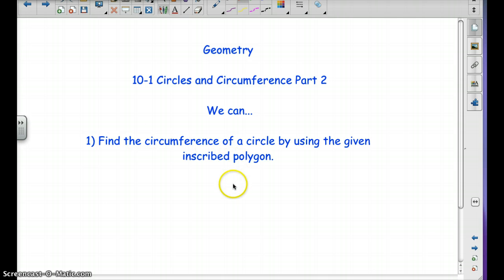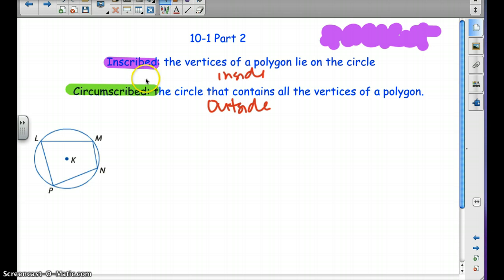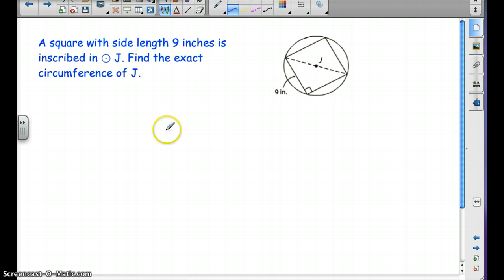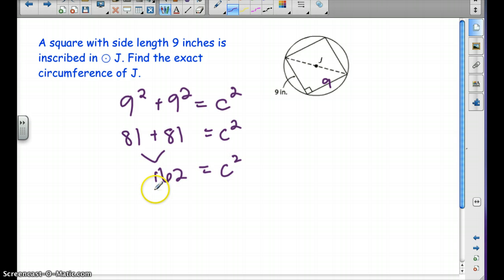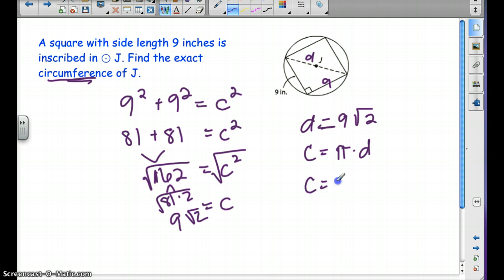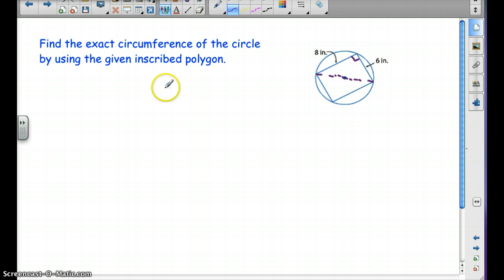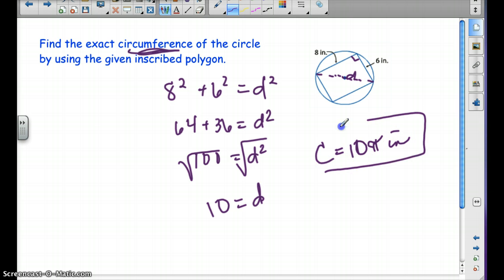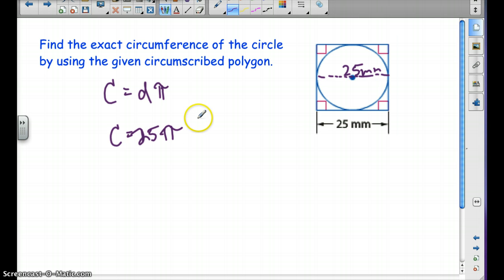10-2 Part 2